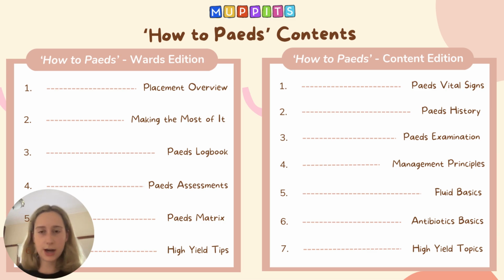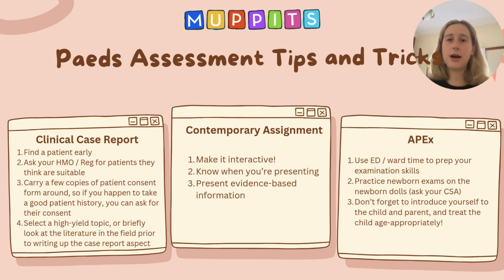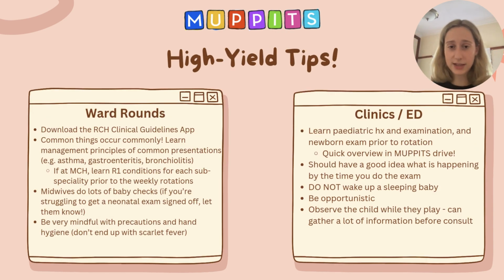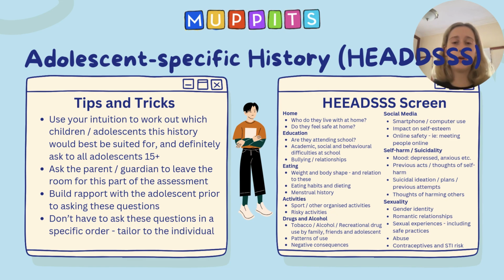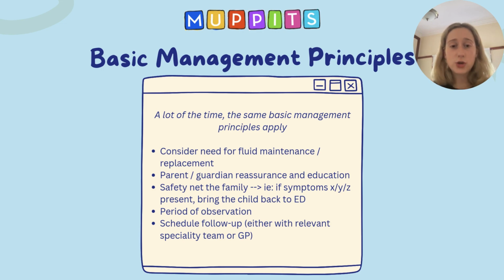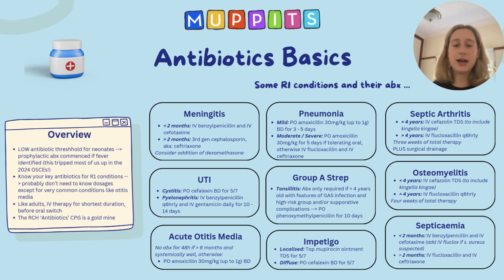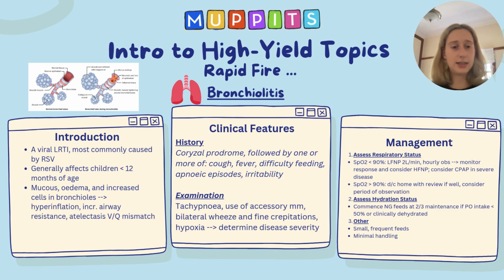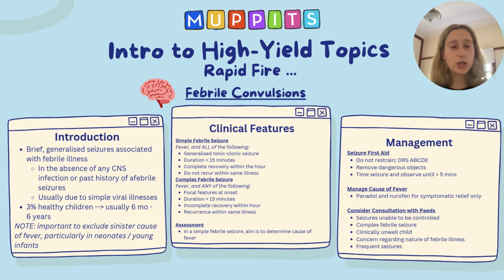How to Paeds Presentation (2025)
Starting your Paeds placement ? Here's all you need to know 🦖💚

Presented by Elise McLeod